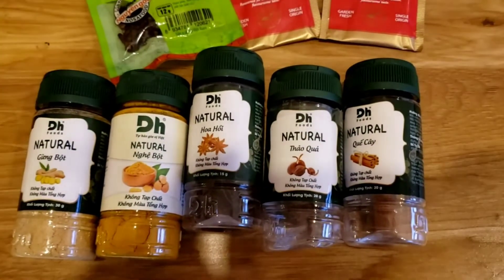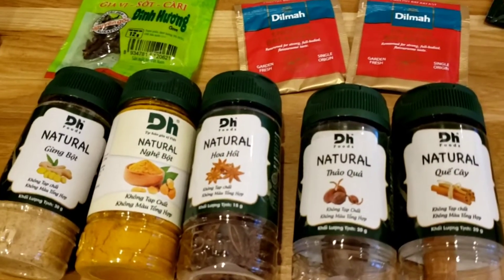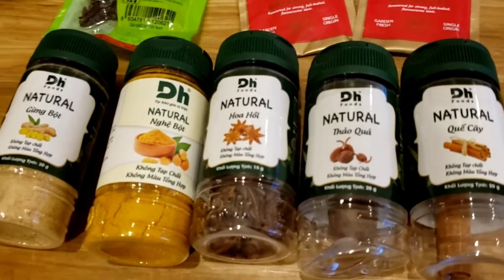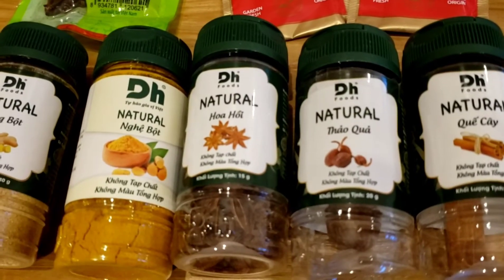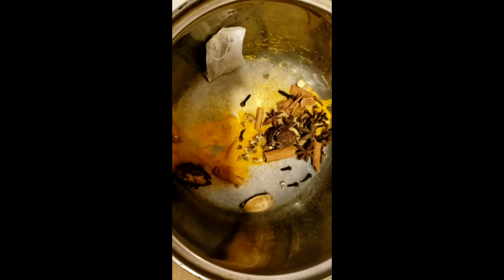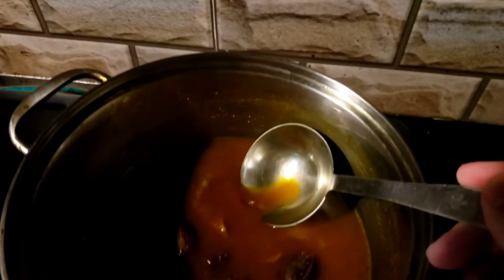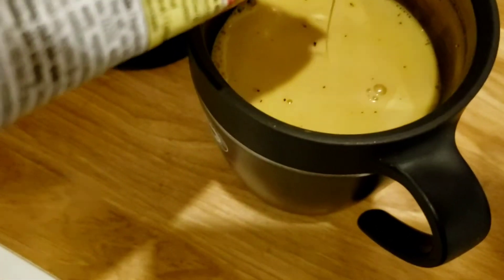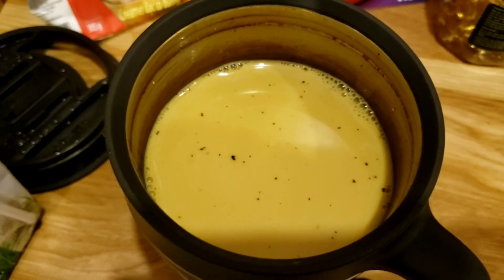Lower the chance of blood clots with healthy tea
Turmeric and Ginger Tea to Help Avoid Blood Clots. Posted now as a preventative measure for the jab. More tips below.

BEWARE: Turmeric only absorbs into the bloodstream a tiny amount when the powder is consumed, so it needs to be boiled for at least 10 minutes. Adding pepper and oil doesn't make a big difference to turmeric absorption, it will still be a small fraction that gets through without boiling it.

Boil this tea for 8-10 minutes. Filter it or let it settle and ladle out. Add a good amount of condensed milk to taste to balance out the savory spices. Or approximately 1+ dessertspoon brown sugar or honey (ideally local raw honey). Then add lots of milk so it is like a tea latte - this is how Indian "chai" tea is drank in India - they don't include the turmeric and ginger, so we need to be a bit bolder with our version.

This recipe is good for 3-4 cups and I add a tea bag for each additional cup, plus extra ingredients as needed. The taste is a little sandy because of the turmeric, but overall it is a nice sweet treat. I am drinking a few cups per day as part of my overall anti-blood clotting regimen.

2 teaspoons turmeric
1 teaspoon or large piece of ginger
5 crushed cardamon pods (add more later)
5 star anise
8 small cloves or 5 big
1 stick of cinnamon (add more later)
2 bags black tea

Maybe nutmeg?
Maybe a little pepper and dash of olive oil- I like it and it helps turmeric absorb.

I learned that turmeric, ginger and cinnamon are probably good for avoiding blood clots from Google. I also read that sugar is bad, but I think this tea is so good that it is worth having sugar. If you like stevia that could be a much healthier alternative.

Google also revealed that Vitamin E and garlic supplements are good to take to avoid blood clotting. This tea is just one of the many things you can do to keep your blood thin and flowing healthily.

I also learned olive oil is good and other fats are bad for blood clots. Leg stretches are good and you can find videos on YouTube for simple muscle stretching exercises.

Also, sleep with feet under a few cushions so that your feet are above your heart.

Stay active and do the leg stretches if your feet get cold. They will soon warm up when you get the blood pumping.

If you have anymore tips let us know. I am posting this as my brother had issues with the jab and I just took mine and have a 20 hour car journey tomorrow. So I am looking for any tips.

Ask a doctor for that. I am just into healthy teas and have drank this tea many times in the past as it's also great for your liver (I used to drink a lot).